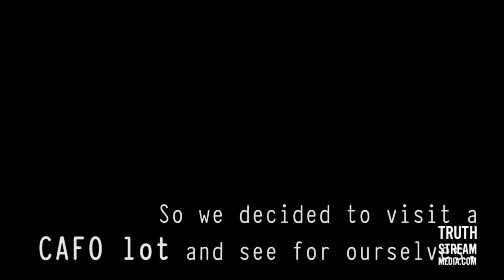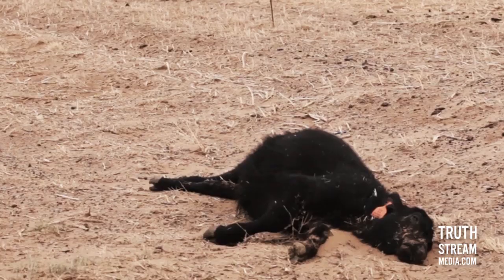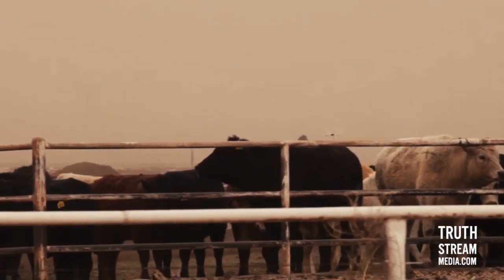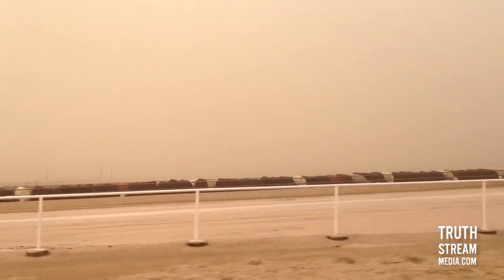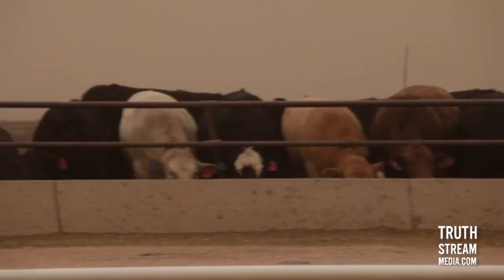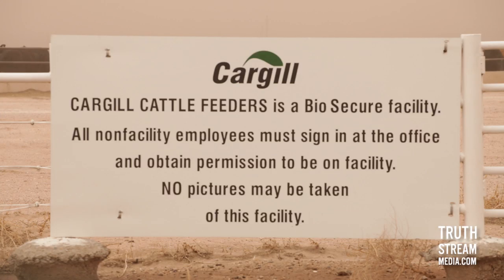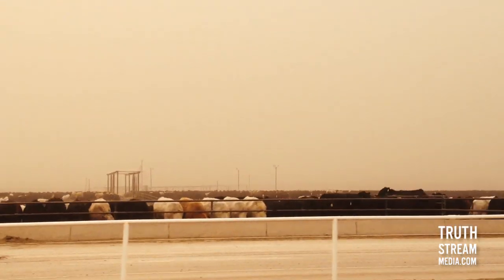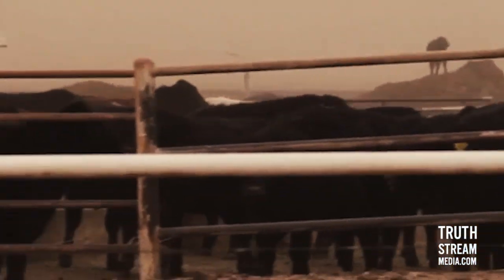CAFO Lots: Are We Allowed to See How Our Food Is Raised?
In this special investigative report, Aaron and Melissa drive straight into modern dust bowl conditions to visit a CAFO (Concentrated Animal Feeding Operation) in North Texas to see first hand how the food supply is raised.

In sometimes harrowing footage, they witness the compact conditions in which thousands upon thousands of cattle are raised to provide cheap meat to the population. Surrounded by literal mountains of dung buried under tires and miles of less-than-serene landscape, these cattle, like millions of others in America, are fattened on taxpayer subsidized GMO corn and grown bigger with the help of antibiotics and hormones. Worse, these concentrated conditions are said to be a breeding ground for disease, and a major source of polluted runoff with major impact upon the environment.

Is this food ethical to eat? The answer to that question remains up to you...